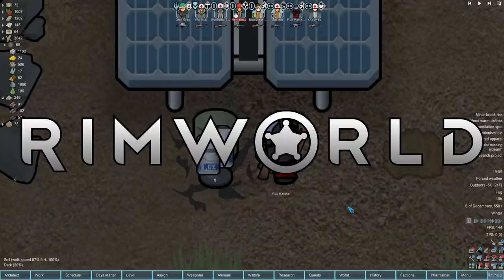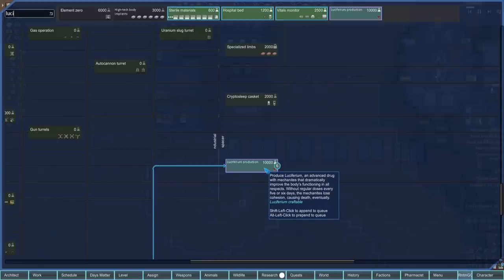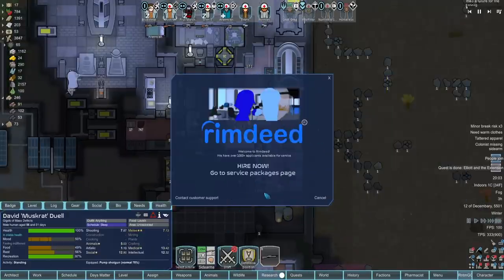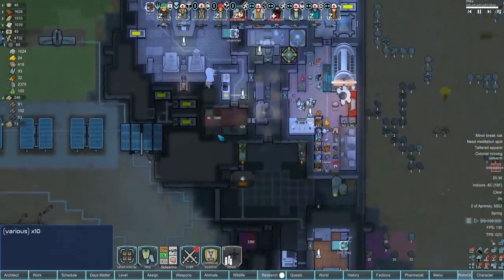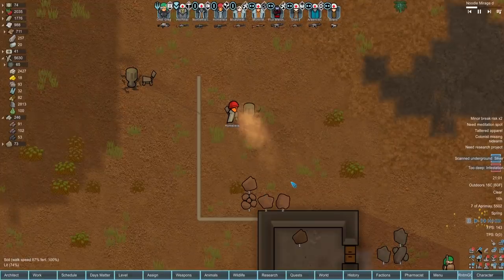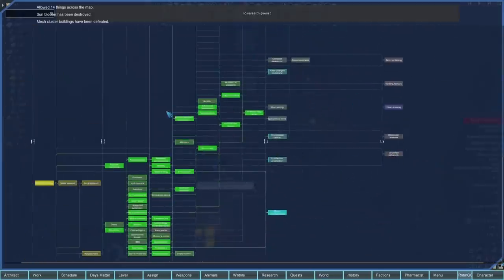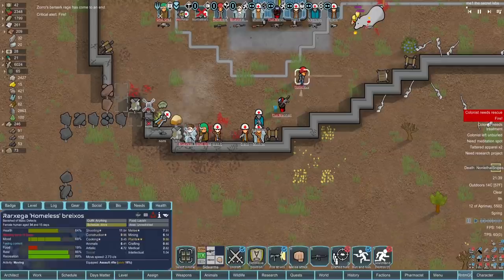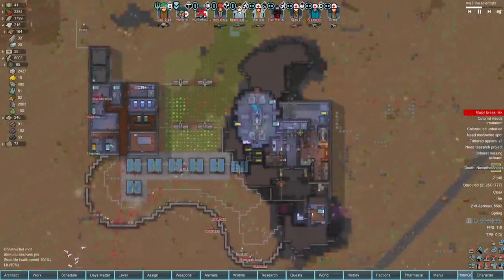Devastating Mechanoid Weapon? | Rimworld: RimEffect #5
From the minds of the greatest Rimworld modders comes RIMEFFECT, a Mass Effect themed total conversion for Rimworld, featuring new weapons, armour, powers, interfaces, music and much, much more.

Coupled with a sci-fi themed mod pack including Save Our Ship, SRTS,  and the unrelated, but thematically appropriate, Rimeffect Races mod, Cmd. Greg Goatlistened begins the long and arduous task of conquering his way through the galaxy, one race at a time.

=== Mod Info ===

Please note, not all mods are listed below due to Youtube description limits, please head to the workshop page for a full list of mods and credits!

Rim-Effect: Core, Rim-Effect: Extended Cut, Rim-Effect: Music, Rim-Effect: Interface, Rim-Effect: N7
Created by Oskar Potocki, Helixien, Oracle of Thessia & many, many more!

De-generalize Work
Created by Alias

Created by Another_Cursed_Username

Days Matter (fork)
Created by BrokenBed

[RH2] Rimdeed® - Pawn Recruitment
Created by Chicken Plucker

Dubs Break Mod, Dubs Mint Menus, Dubs Performance Analyzer

Callouts
Created by Captain Muscles

RPG Style Level Up Mod
Created by FlashPoint55

Area Unlocker, Blueprints, Mod Manager, Pharmacist,
The Birds and the Bees

Compressed Raid

Created by ryouta

[FSF] Complex Jobs, [FSF] No Default Shelf Storage

World Map Beautification Project
Created by Odeum

Who's Next?

Vanilla Expanded
Created by Oskar Potocki et al.

Single Plant Texture Patch (Reupload), Realistic Human Sounds (Continued), Various Space Ship Chunk (Continued)

Bulk Smelting, Bulk Stonecutting, Lag Free Lamps, Metal Don't Burn, SRTS Expanded

Fallen Stars
Created by uzumakiharikari

Stop, Drop, And Roll! [BAL]
Created by balistafreak

JecsTools (Unofficial)
Created by lbmaian

MiningCo. Spaceship
Created by Rikiki

KEP:Toolbox Bionics
Created by Kriptobaam

Pawn Badge Fan Fork, Realistic Planets - Fan Update

[SYR] Doormats, [SYR] Harvest Yield

Build From Inventory, Everybody Gets One, Replace Stuff, Smart Medicine, Room Food

RuntimeGC Unofficial 1.2 Fork
Created by CaptainPootis

RenameColony, Snap Out!

RocketMan - Performance Mod
Created by AmusedSaucer

D9 Framework, Quality Cooldown
Created by dninemfive

Rimeffect Races [1.2]
Created by troopersmith1

Door Mat
Created by dracoix 🐉

Created by gguake

Pick Up And Haul (Continued)

Dual Wield, RunAndGun, Search and Destroy

Quality Colors
Created by legodude17

ResearchPal - Forked
Created by VinaLx

More Furniture [1.1 + 1.2]
Created by wofl

 === Links ===

=== Music Credits ===